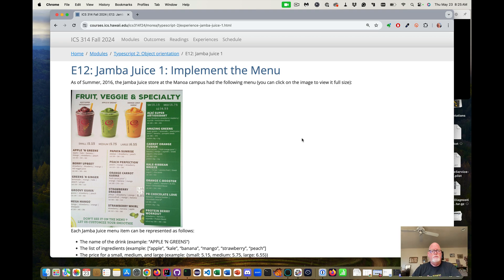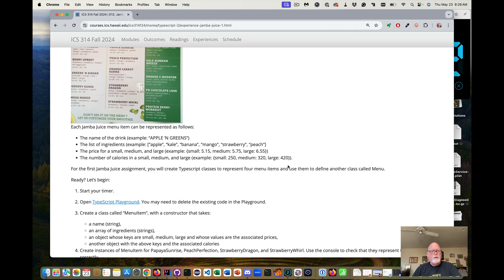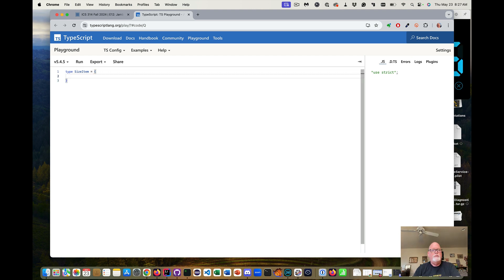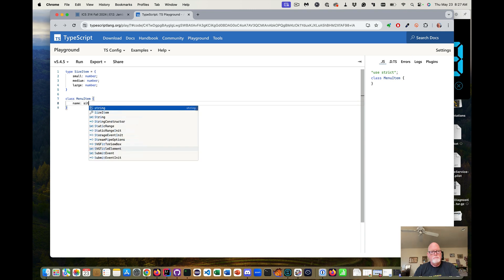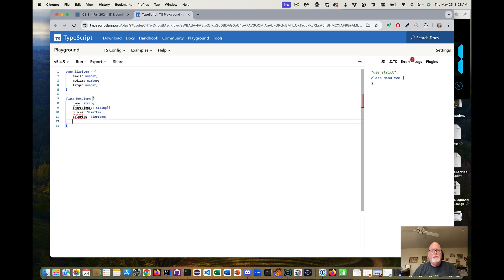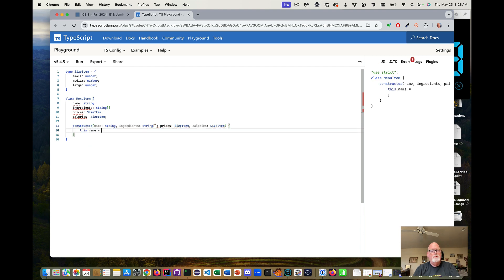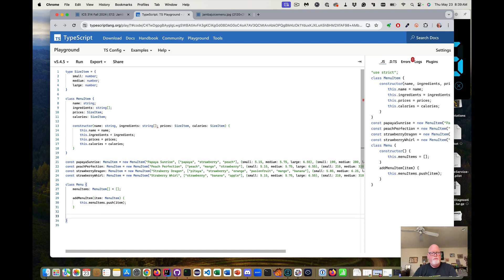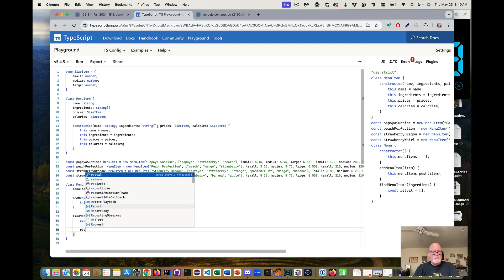E12 Jamba Juice 1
Implementing a Jamba Juice menu and menu items with Typescript classes.